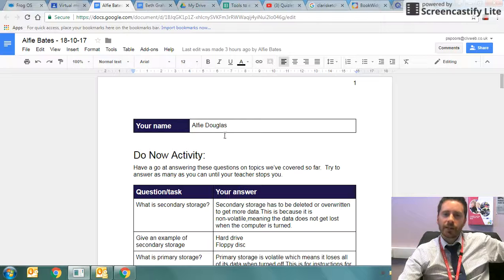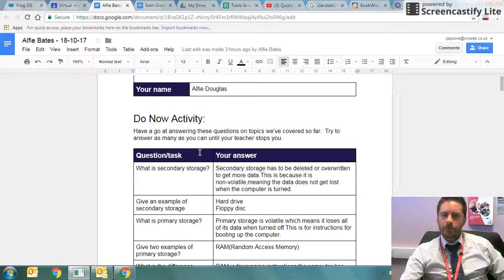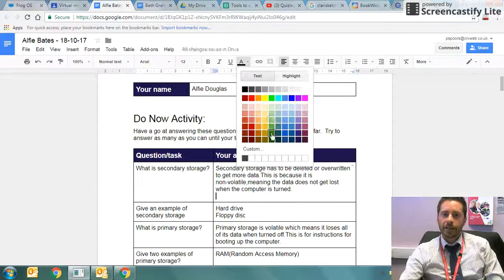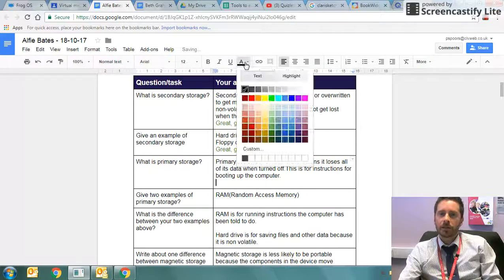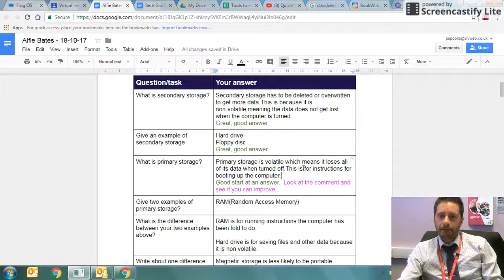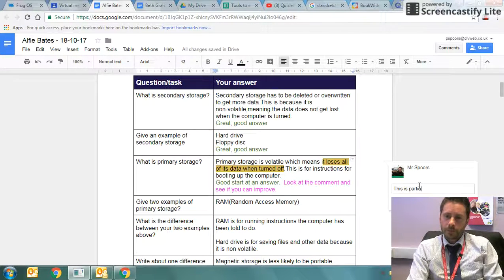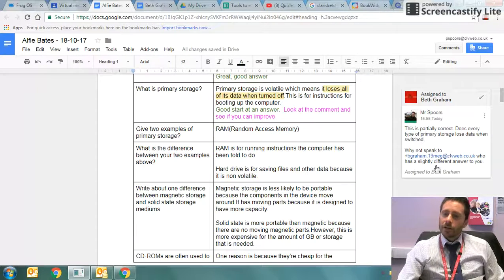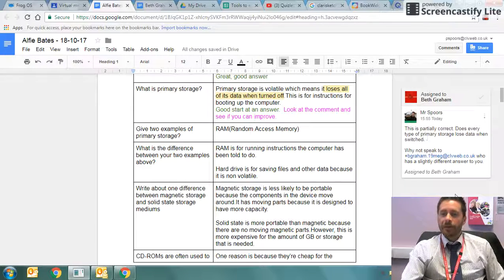Oct 18, 2017 3:58 PM